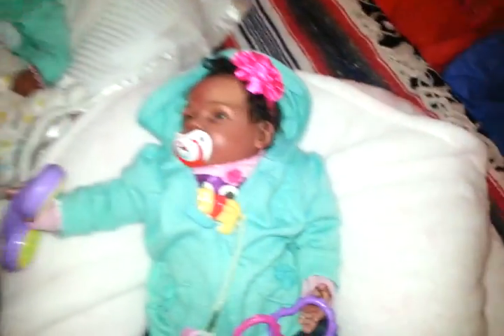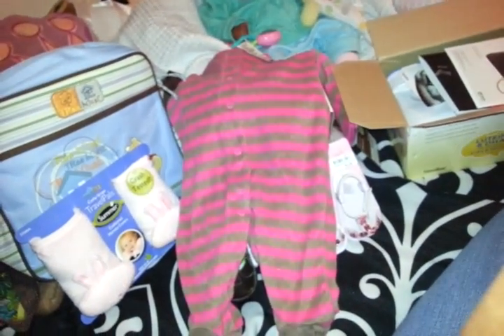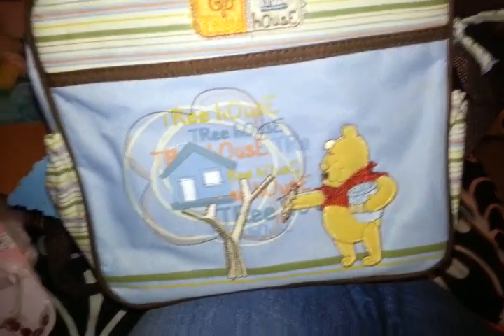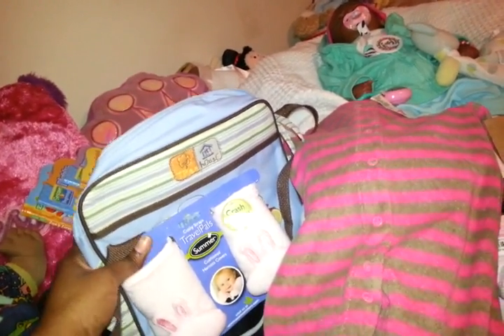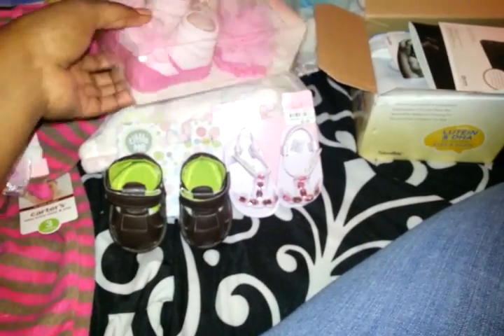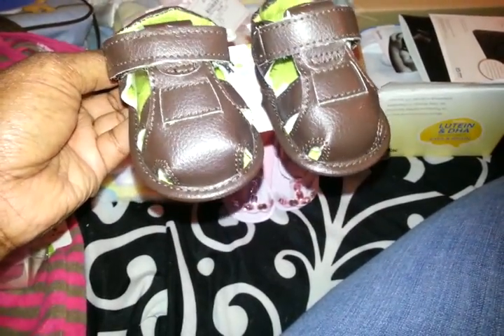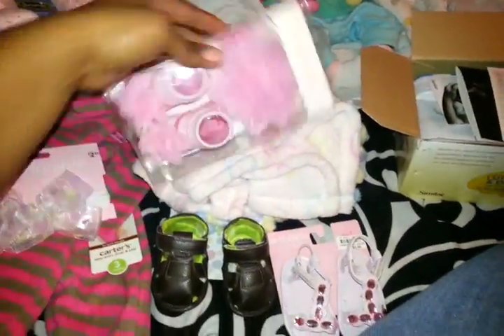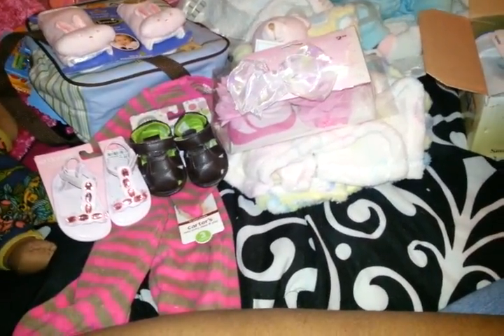Stress relief haul :-)